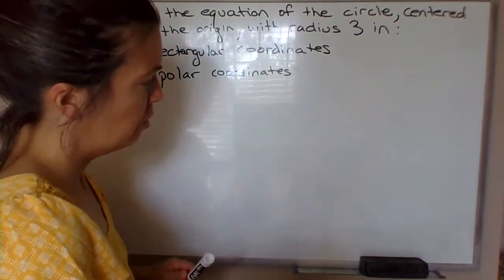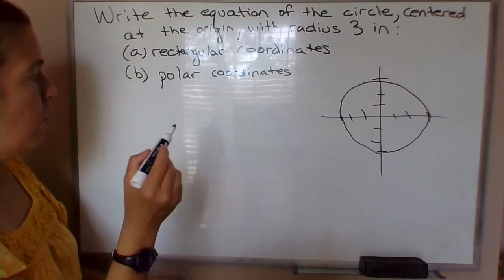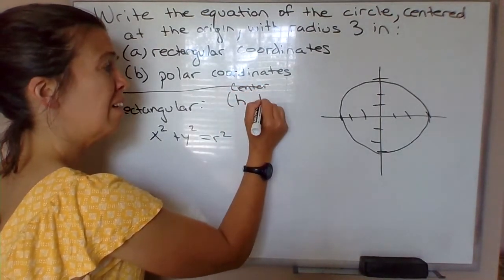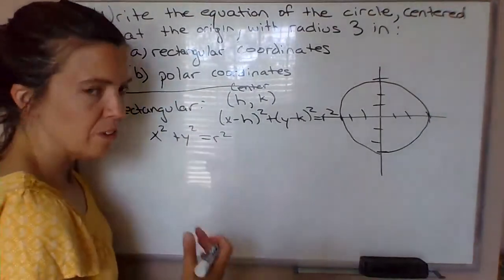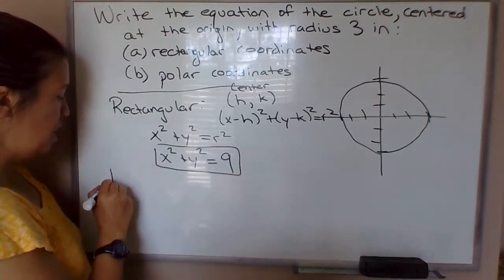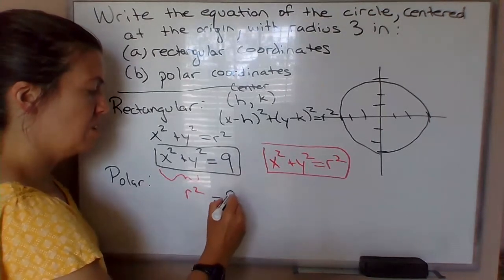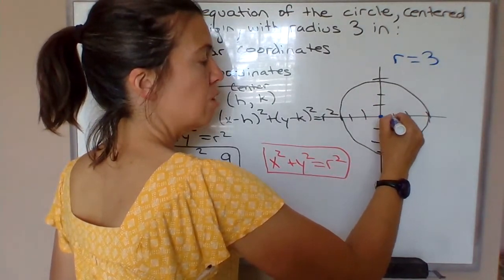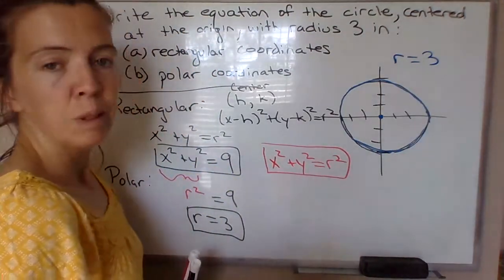equation of a circle in rectangular and polar form